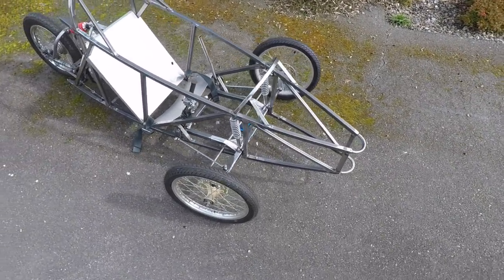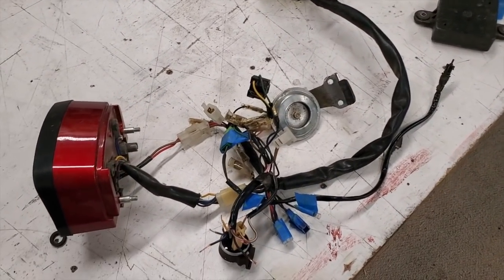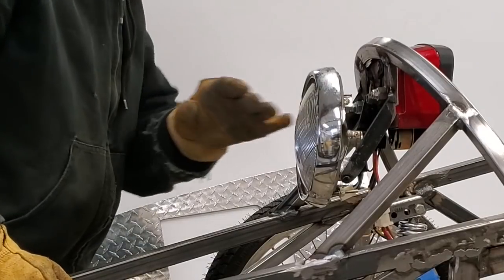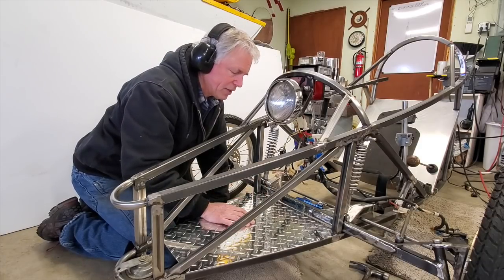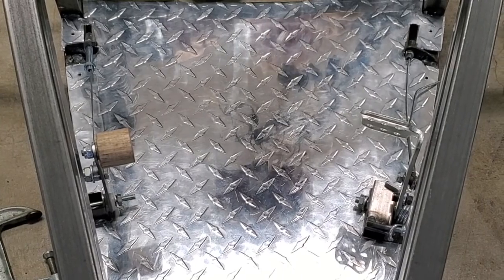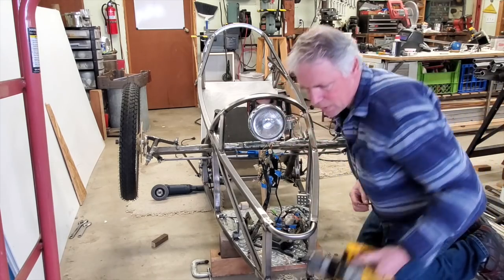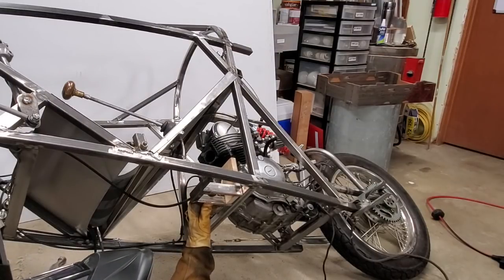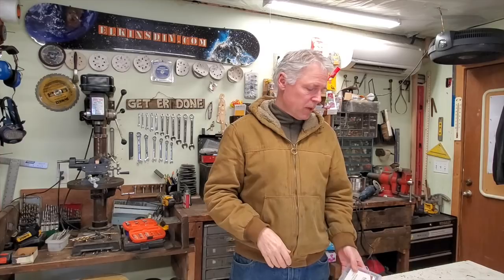Fuel efficient reverse trike build (part-9)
More frame mods, fabrication and installation of floor pan, pedal assembly and battery box. Finding a home for the instrument panel and headlight.